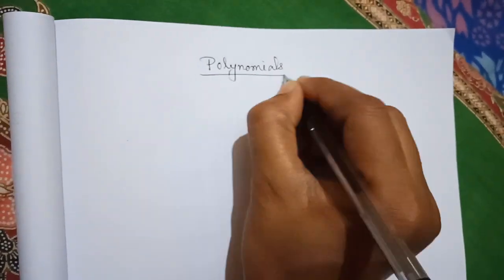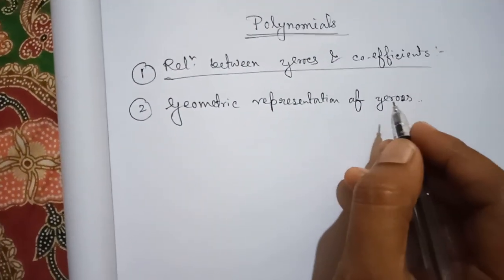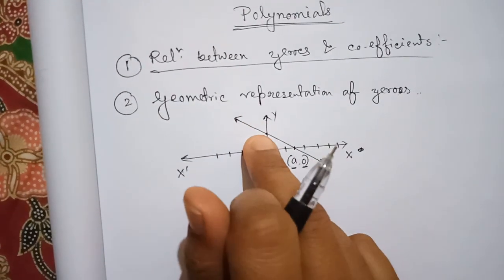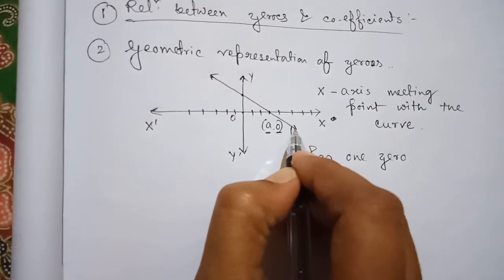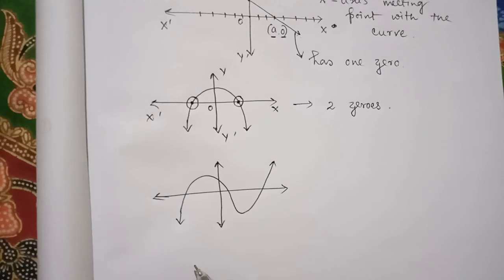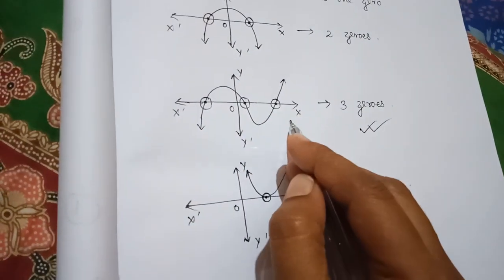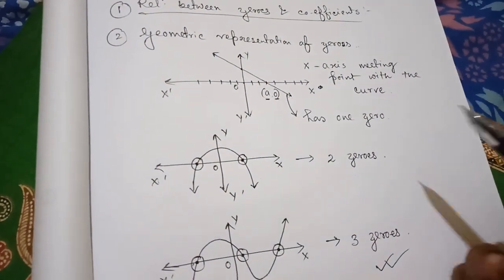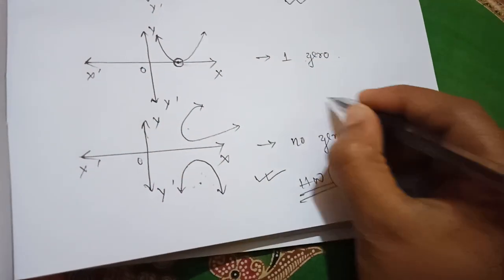Class X Polynomials / Geometric representation of zeros of polynomials